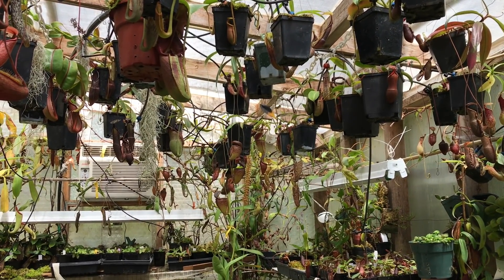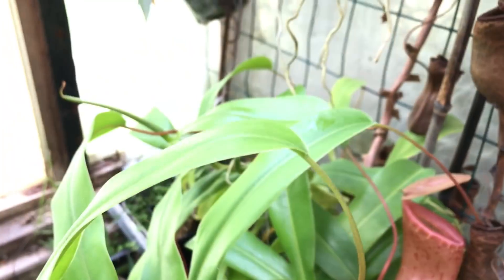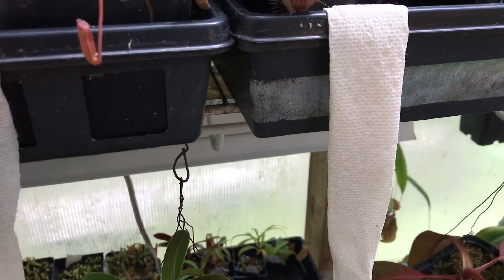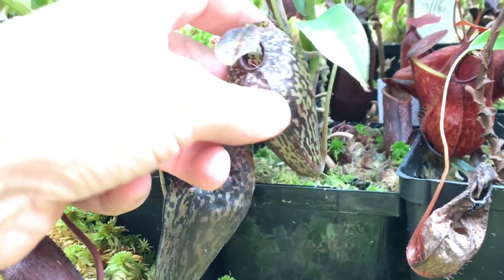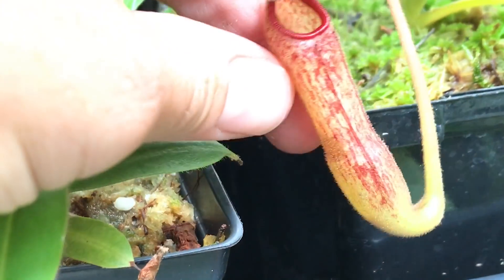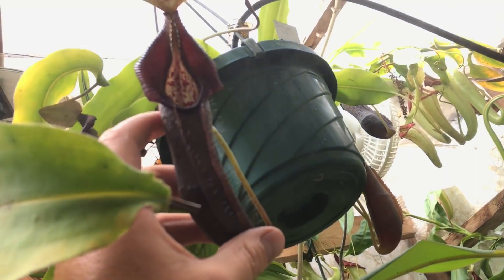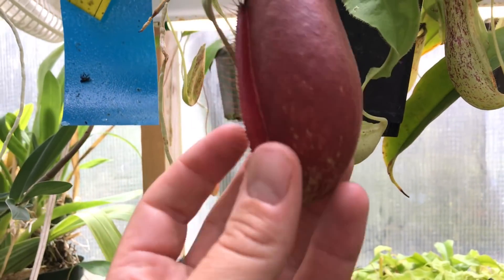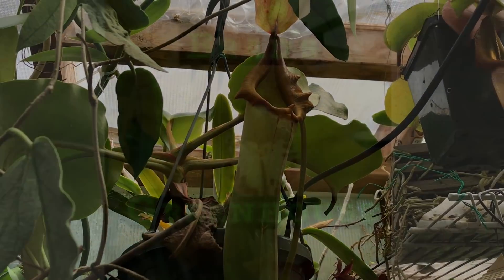Nepenthes Tour June 2018: Look at the size of these plants!